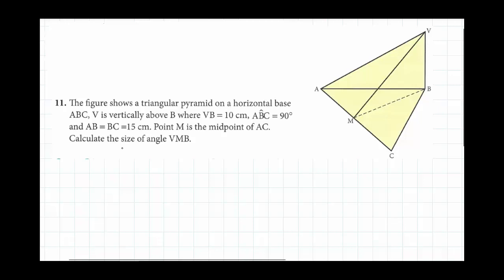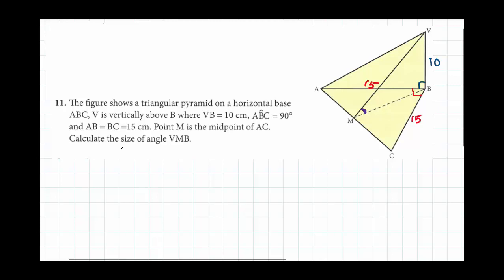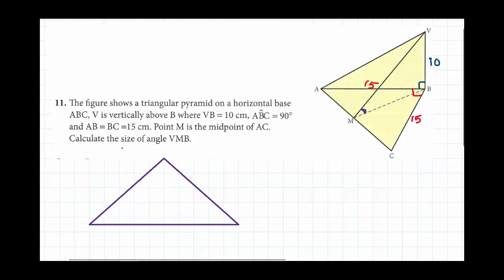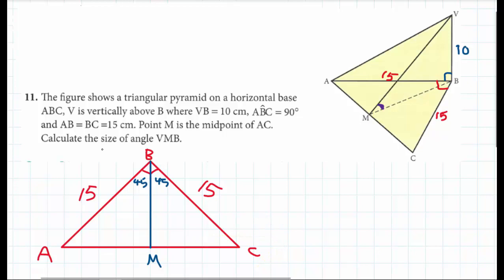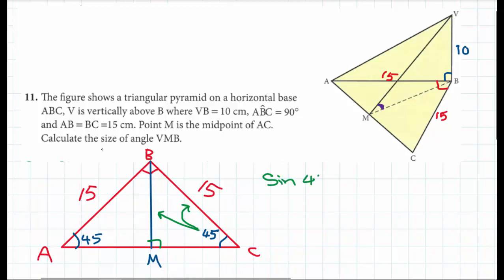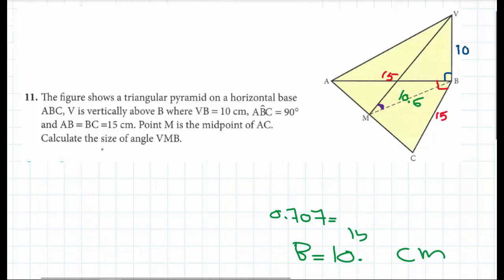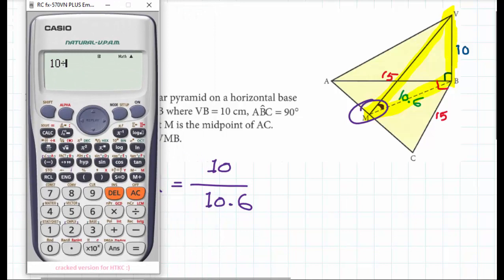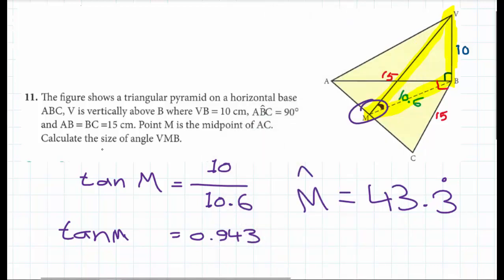Trigonometry on 3D shapes | missing sides and angles, Oxford IGCSE math lesson 11